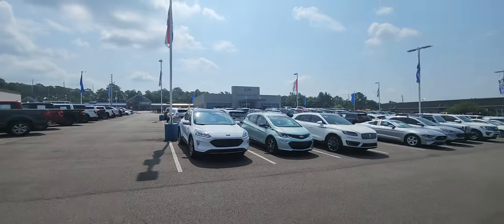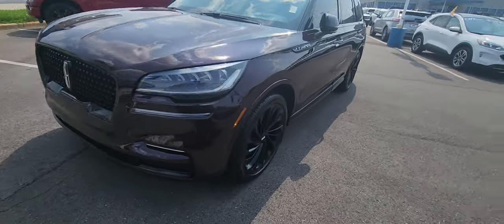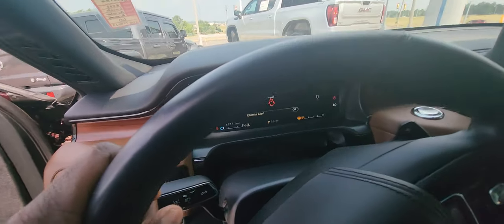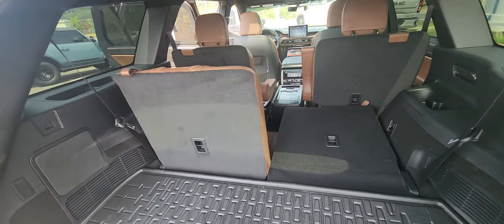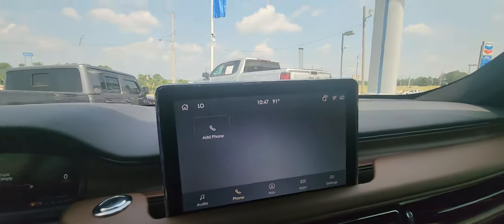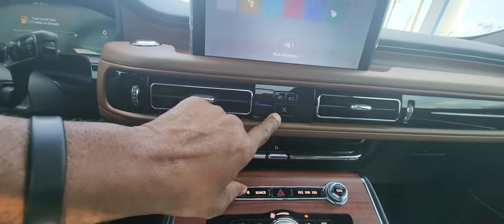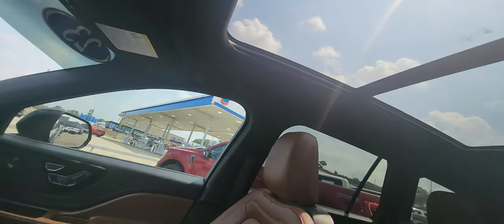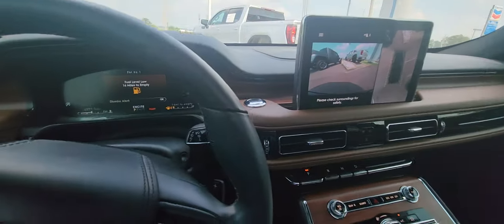2023 Lincoln aviator